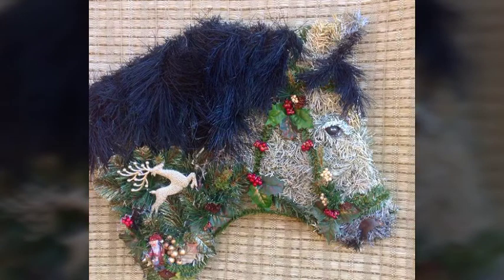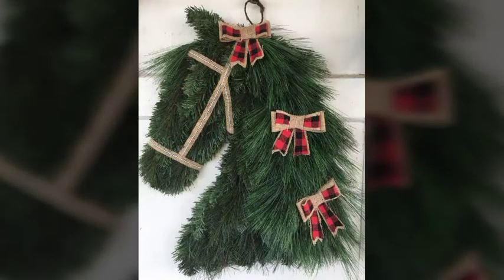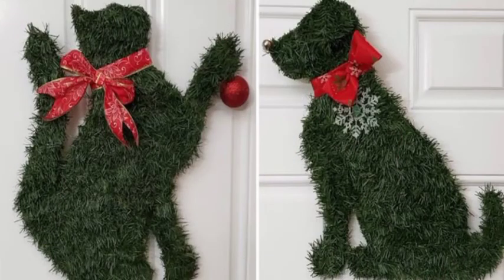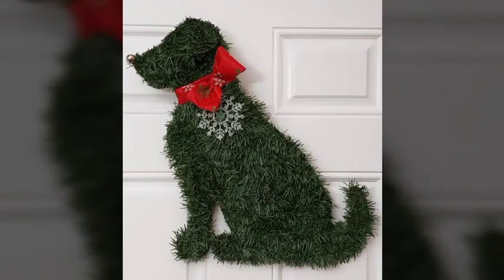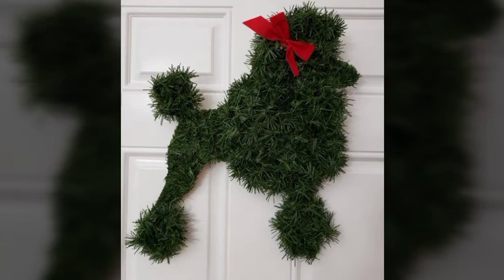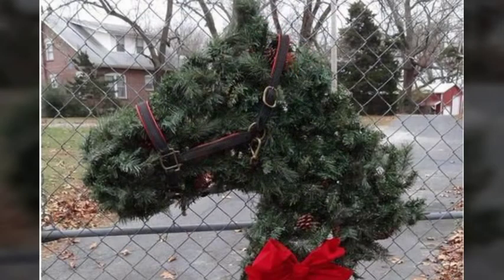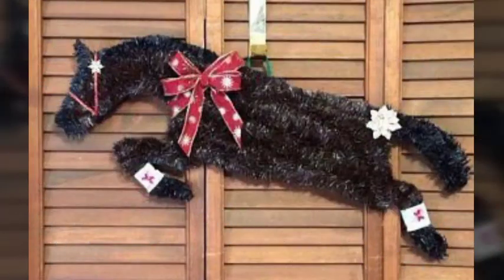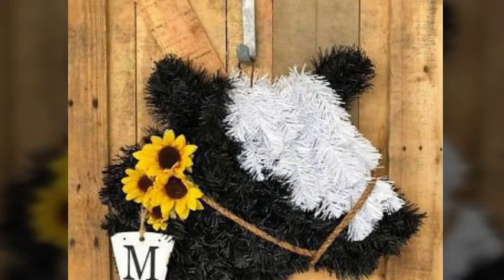Animal Shaped Wreath Ideas/Animal Wreath Designs/Stunning Christmas Wreath Ideas 2022